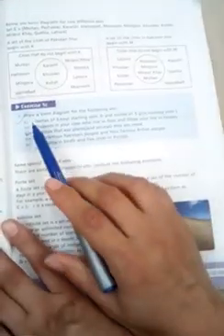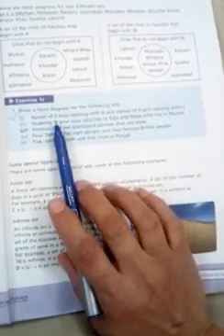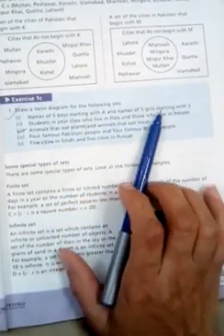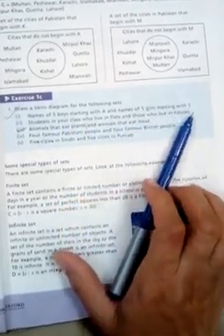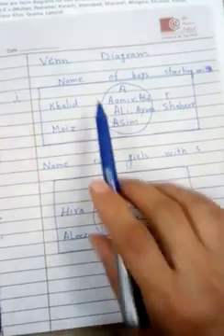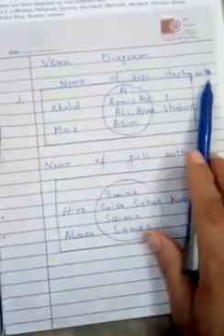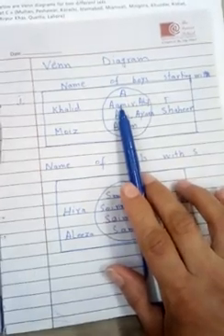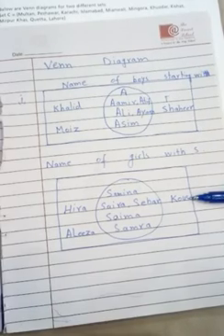Maths (explanation of Venn diagram) excersice 1 C